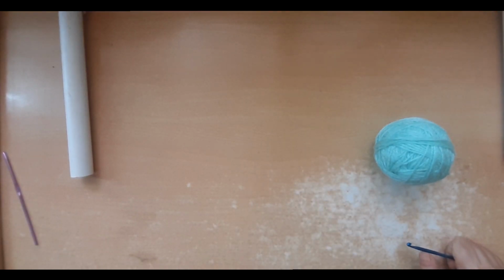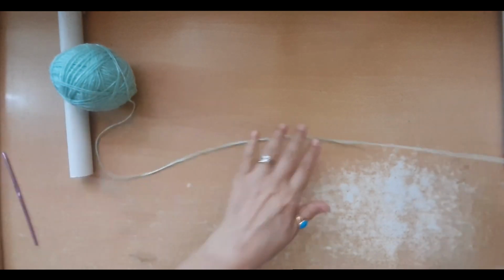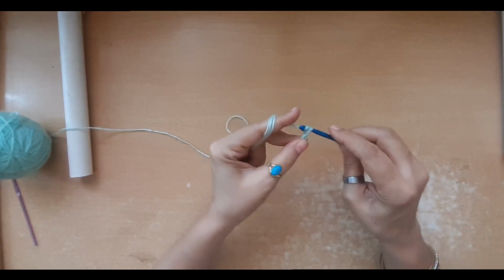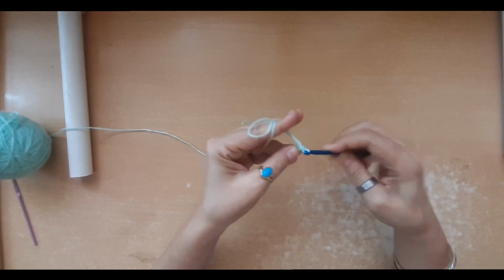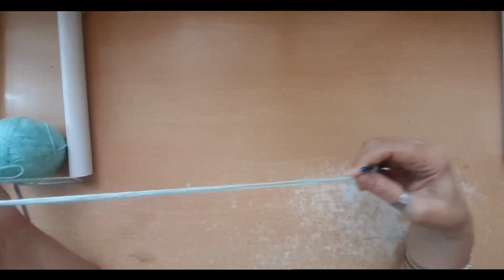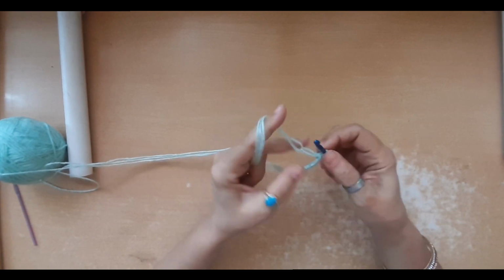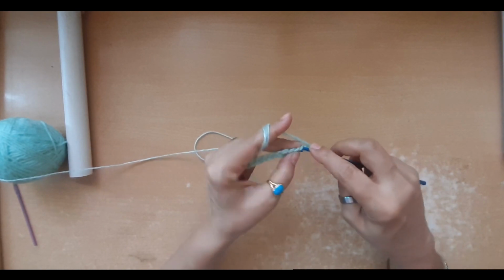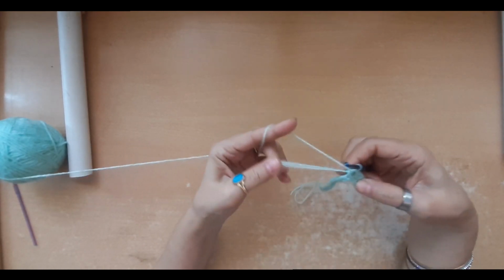How to Make Your Own Chunky Yarn, Cómo hacer tu propio hilo grueso, 如何制作自己的粗纱 Как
How to Make Your Own Chunky Yarn
What crochet stitch is best for thick yarn?
How do you combine yarn to make it thicker?
How do you make super bulky yarn?

Cómo hacer tu propio hilo grueso
¿Qué punto de crochet es mejor para hilo grueso?
¿Cómo se combinan los hilos para hacerlo más grueso?
¿Cómo se hace hilo súper voluminoso?

如何制作自己的粗纱
哪种钩针最适合粗纱？
如何结合纱线使其更粗？
如何制造超膨体纱？
Rúhé zhìzuò zìjǐ de cūshā
nǎ zhǒng gōuzhēn zuì shìhé cūshā?
Rúhé jiéhé shā xiàn shǐ qí gèng cū?
Rúhé zhìzào chāo péng tǐ shā?

Как сделать толстую пряжу самостоятельно
Какой стежок крючком лучше подойдет для толстой пряжи?
Как комбинировать пряжу, чтобы она была толще?
Как сделать очень объемную пряжу?
Kak sdelat' tolstuyu pryazhu samostoyatel'no
Kakoy stezhok kryuchkom luchshe podoydet dlya tolstoy pryazhi?
Kak kombinirovat' pryazhu, chtoby ona byla tolshche?
Kak sdelat' ochen' ob"yemnuyu pryazhu?

insagram: vidas_crochet_cornor